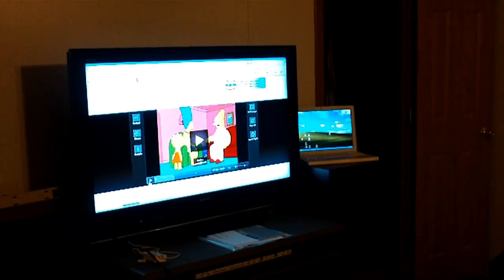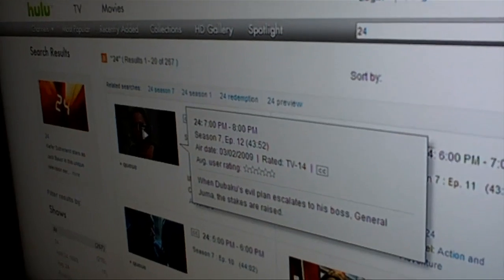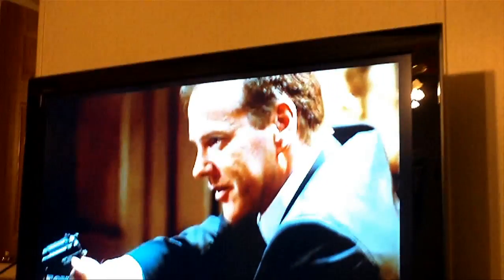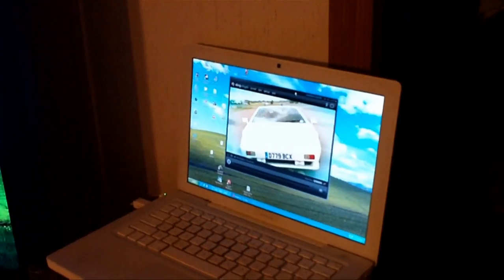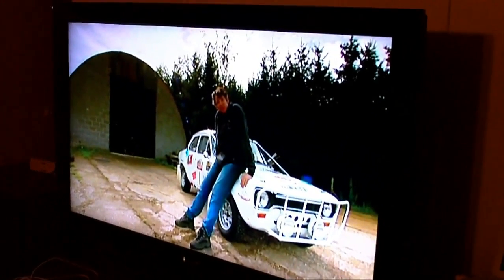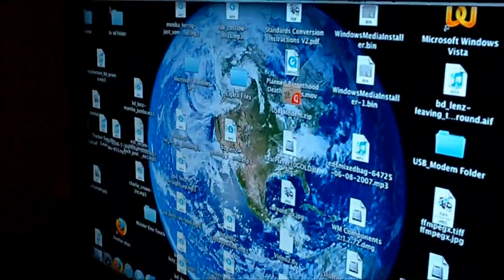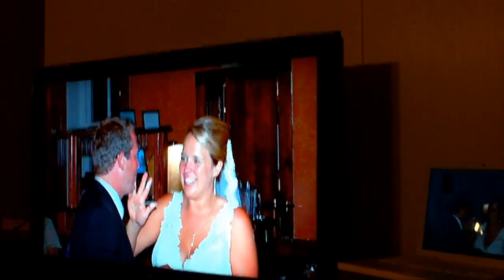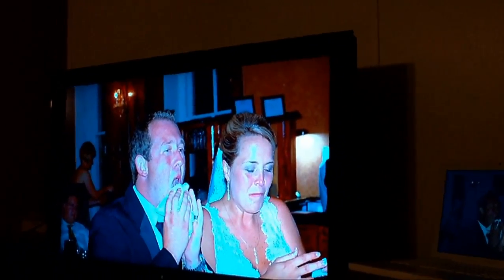Getting Internet & Computer Video To A Sony Bravia HDTV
Getting Internet & Computer Video To A Sony Bravia HDTV including a Slingbox Pro HD